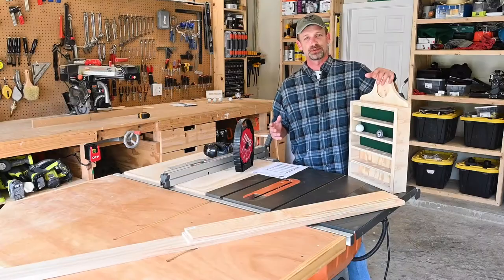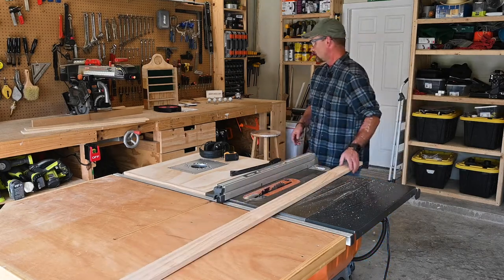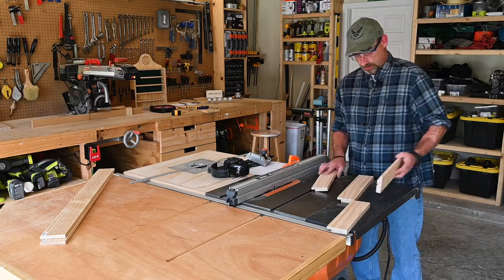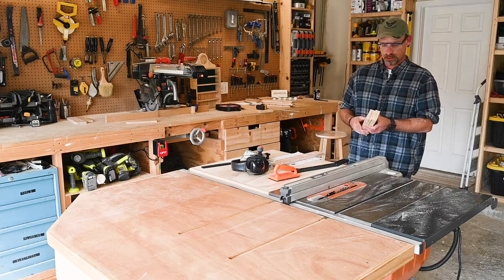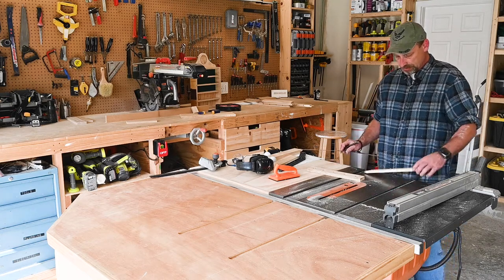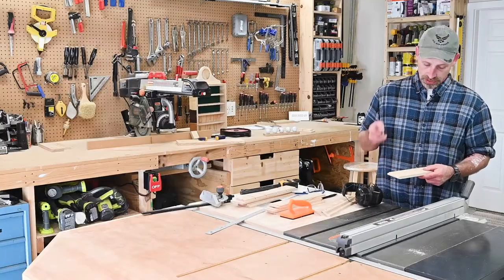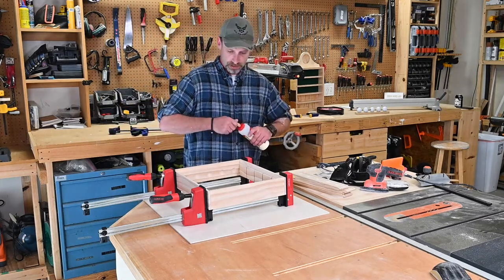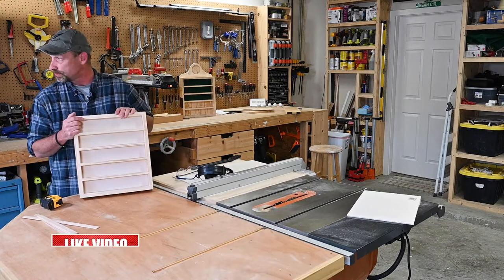Build a Golf Ball / Challenge Coin Display Case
Let's build a display case to show off your golf balls and challenge coins. You don't need any super fancy tools to build this project. I used stock wood from the home store and one specialty bit to make the divots for the golf balls.

I added some extras like the decorative top piece and some felt on the back to give it that just off the links look. You can customize it for just golf balls or just challenge coins, or you can do both like I did! Just get out in the shop and have fun creating!

Skip ahead to whatever part you are interested in:

00:00 - Introduction
00:13 - Project Explanation
04:19 - Cut the sides, top, and bottom of the box
17:43 - Dadoes for the shelves
20:40 - Make the shelves
29:37 - Drill the divots
37:56 - Cut slots for the challenge coins
43:56 - Put it all together

Tools Used

1.5" Core Box Bit

Unicorn Heads: Modern Situations, My Train's A Comin', Sunshine on Sand, Down the Street Blues, Town of 24 Bars, Light Expanse, Get in the Car and Go

Chris Haugen: Temptation, Green Green Garden